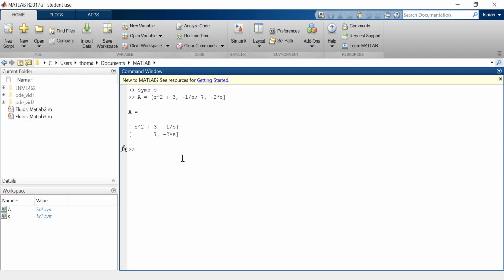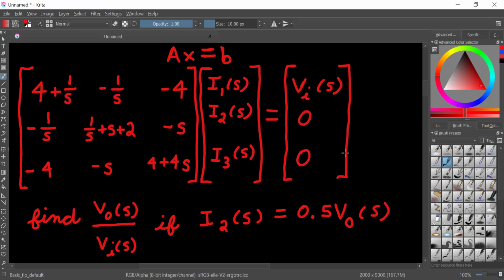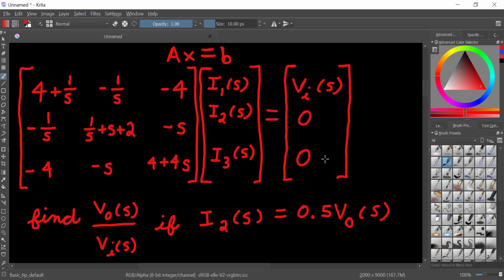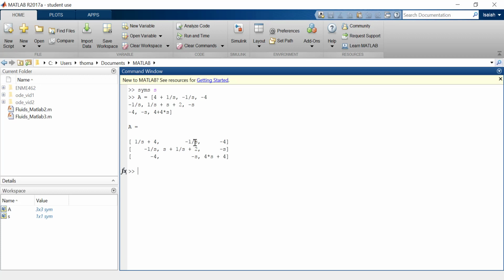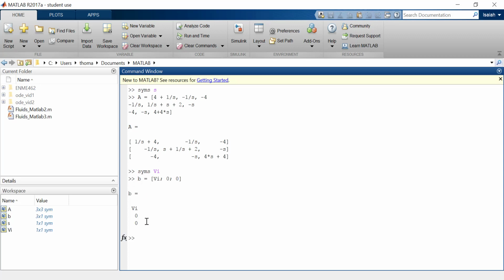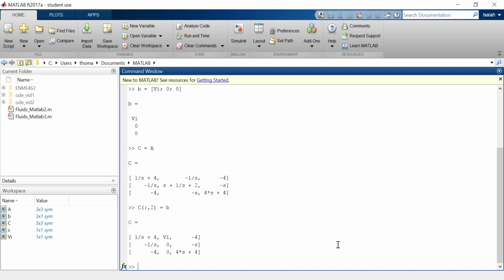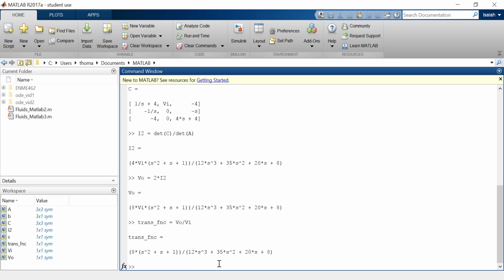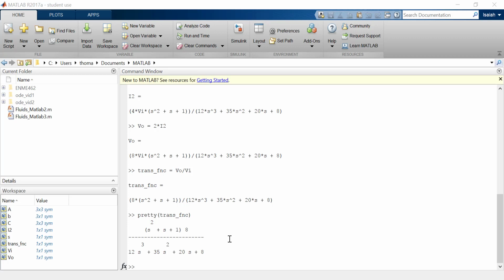Determinants of Symbolic Matrices in Matlab: ENME462 HW3